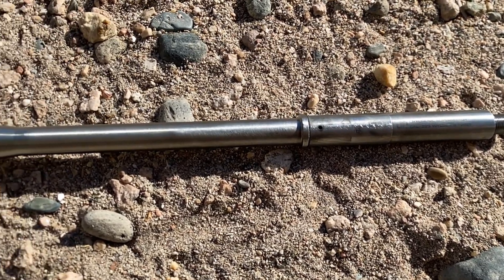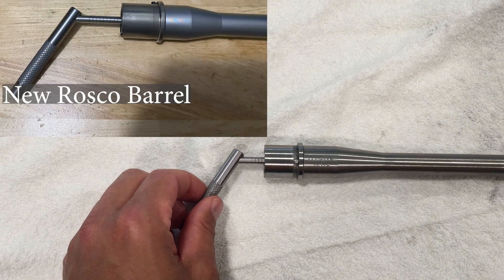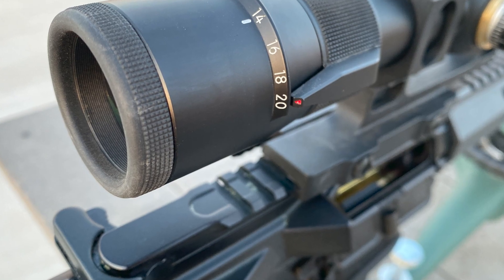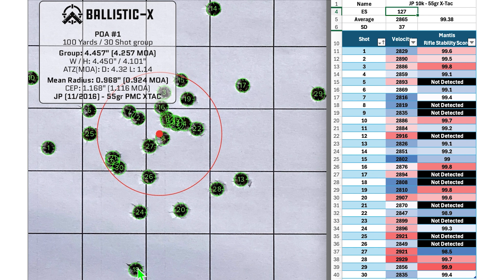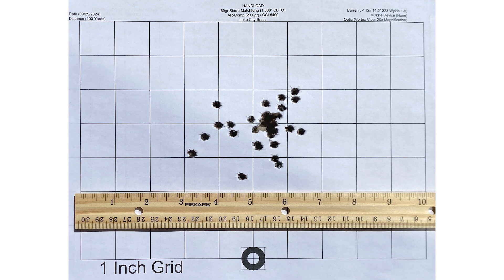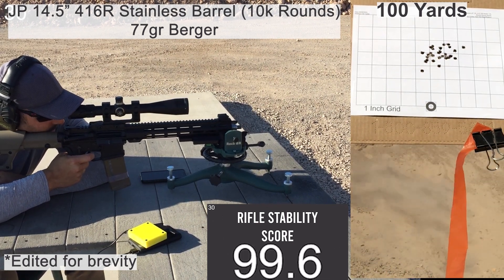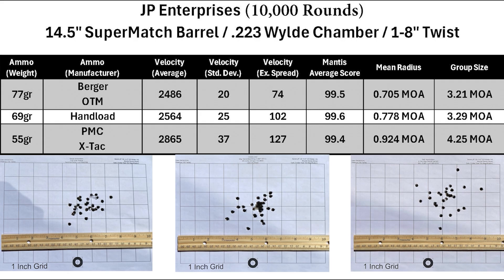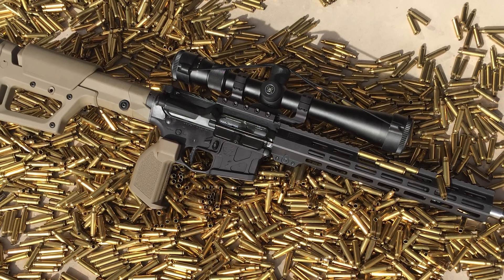10,000 Rounds Through a JP AR-15 Barrel—Is It Cooked or Still a Laser?"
Environmental's
86 Degrees
29.82 inHg
22% Humidity
~1300' elevation

In this video, I put a JP Enterprises stainless steel AR-15 barrel with 10,000 rounds through it to the ultimate test. Is the barrel still accurate? Is it completely cooked? I break it all down step-by-step.

What’s in the Video:
History & Specs: I go over the background, specifications, and build of the barrel.
Throat Erosion: I measure the barrel's throat erosion and inspect the inside using a borescope to assess the wear and tear.
Shooting Setup: I explain the controls and setup I use to ensure accurate and repeatable testing conditions.
Accuracy Test: I shoot 3x 30-shot groups and analyze the data to see how well this barrel holds up after 10,000 rounds.
Comparisons: Finally, I compare this JP barrel’s performance to other barrels I’ve tested.

If you’ve ever wondered about stainless steel AR-15 barrel life and real-world accuracy data, you'll want to watch this.

👍 Like the video if you found it helpful—it helps others find the content and supports the channel.
How do you think this would compare to a Chrome lined o nitrided barrel?
Would you still use this barrel?

0:00 Intro
1:28 Inspection
2:34 Shooting Setup/Controls
3:58 55gr PMC X-TAC Group
5:57 69gr Handload Group
7:39 77gr Berger
9:13 Overall Results
10:08 Leaderboard